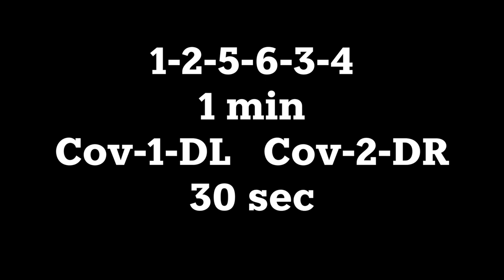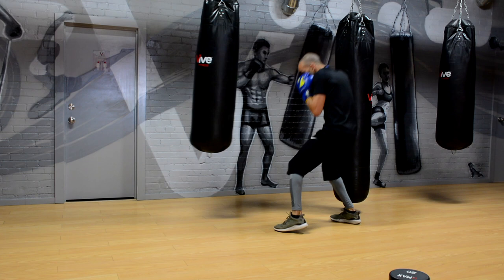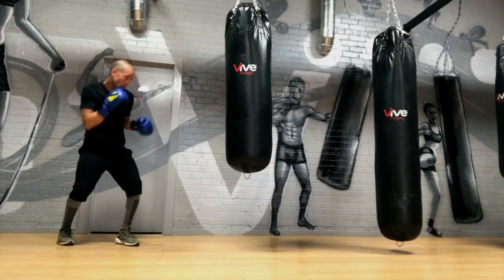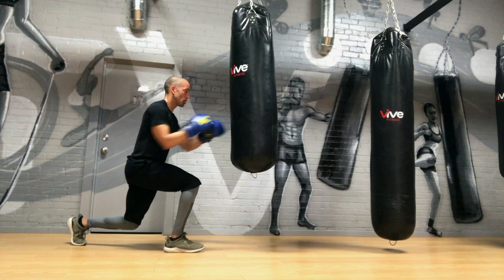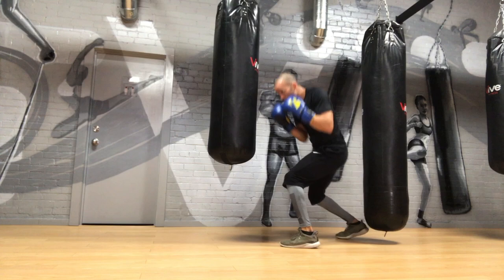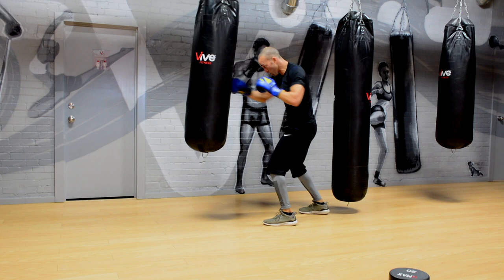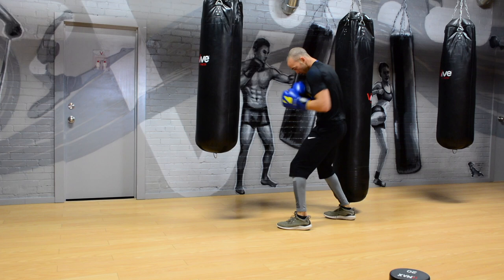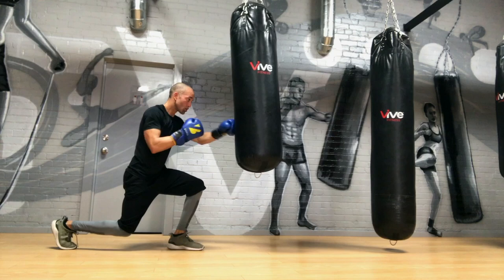30 Minute Boxing Heavy Bag HIIT Workout Round 3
30 Minute Boxing Heavy Bag HIIT Workout Round 3

30 Minute Boxing Heavy Bag HIIT Workout Round 3 is another massive Heavy Bag HIIT session to push you to the limit.  The boxing workout gives you massive sweat, killer boxing combinations, and will shred excess body weight. Il guides you through this workout with a motivational voice-over, provides tips and cues to help maximize your results with the Heavy Bag HIIT workout. Get your boxing gloves on, push play and get ready to go to work

480 PREMIUM Workouts --- NATE BOWER ELEVATED

The Heavy bag workout will build as many muscles as possible, making it an excellent exercise for building strength and enhancing power. The muscles in the arms, shoulders, chest, back, legs, and core are all engaged during a heavy bag training session, making it an effective Full Body workout.

To make sure that your heavy bag is the right size for your needs and provides enough resistance for proper training, take your personal body weight and divide it by two. For example, if you weight 160 lb, your heavy bag should weigh roughly 80 lb.

When training with a punching bag, the combination of High Intensity movement and rest is the same. This training method that's so fashionable right now is the most effective way of burning fat and losing weight.

A punching bag workout for beginners is usually 15-30 minutes, but it is up to you!
It depends on your level of fitness and how intense you want your workout to be.
If you're new to boxing training, you should pace yourself during a longer workout.

Heavy Bag Workout without gloves has some advantages. A boxer typically punches the heavy bag while wearing hand wraps and boxing gloves. Punching the bag without wraps or gloves can toughen the skin while strengthening the bones, muscles, and connective tissue of your hands.